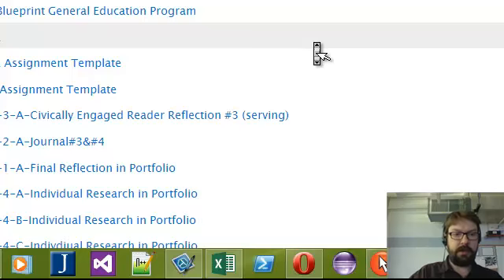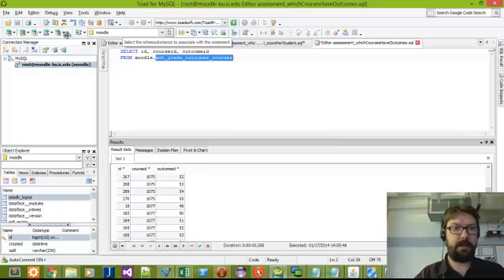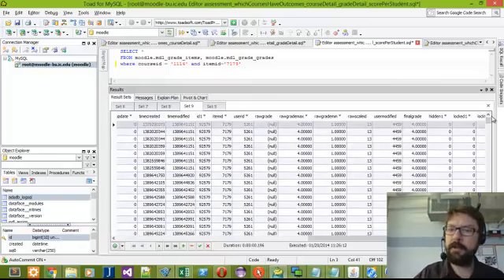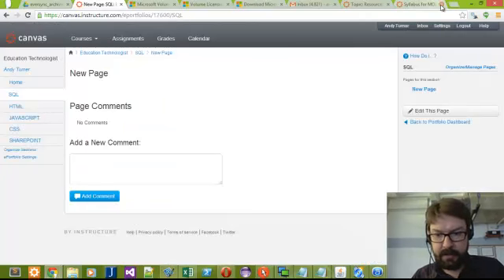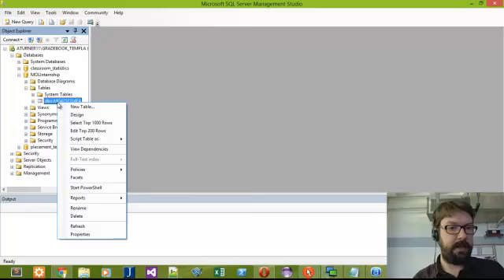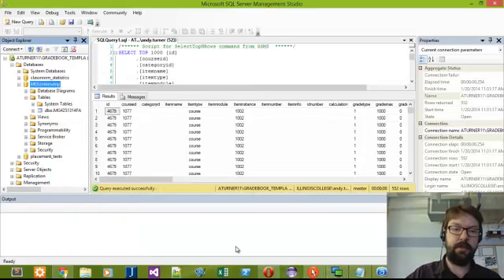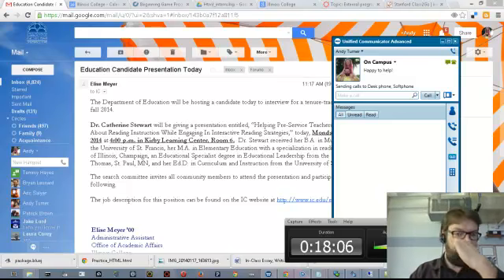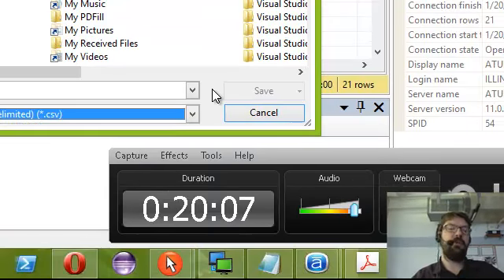Database access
updating a database from a database